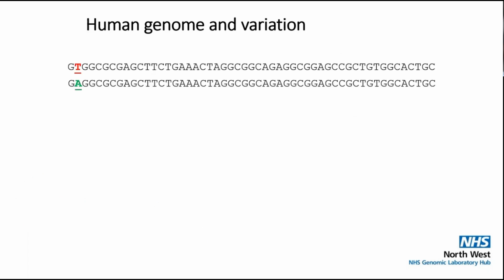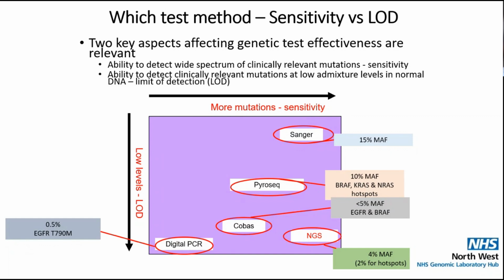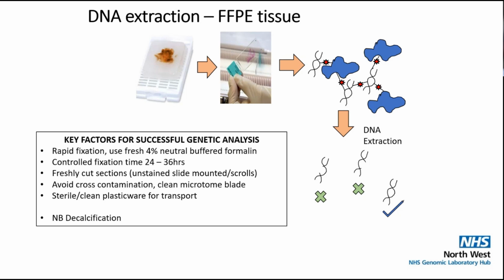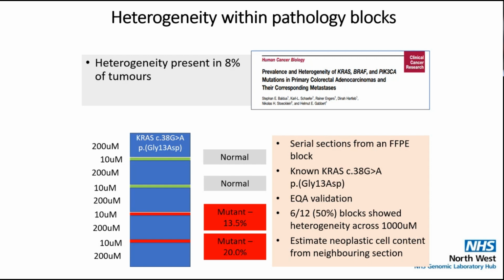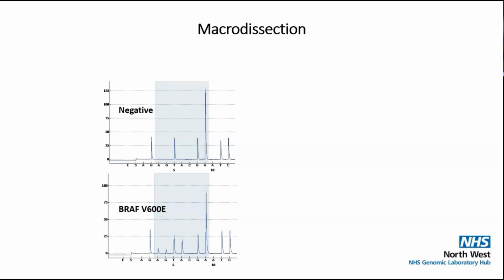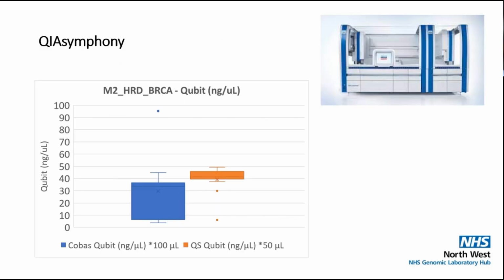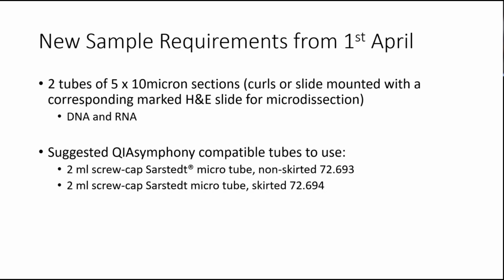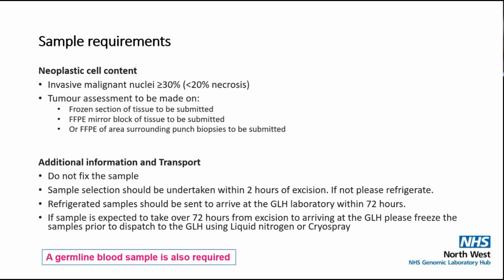Sample Requirements for Genomic Testing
This is a recorded webinar on Sample Requirements for Genomic Testing, which was presented by Dr Helene Schlecht (Consultant Clinical Scientist and Cancer Lead at the North West Genomic Laboratory Hub (NWGLH) in February 2024. Topics covered include pre-analytical factors affecting nucleic acids, required tissue sections and neoplastic cell content, our current nucleic acid extraction methods and the downstream genomic testing workflows. This webinar was intended mainly for pathologists and pathology lab staff within the North West but may also serve as an educational resource for all staff working with the field of cancer testing.